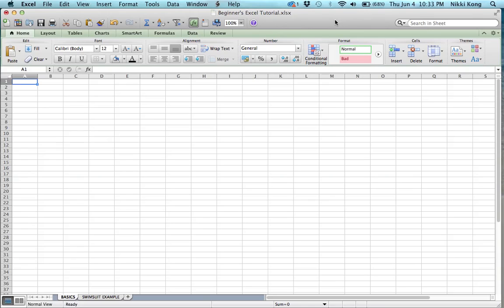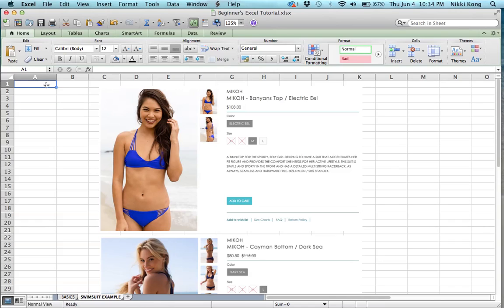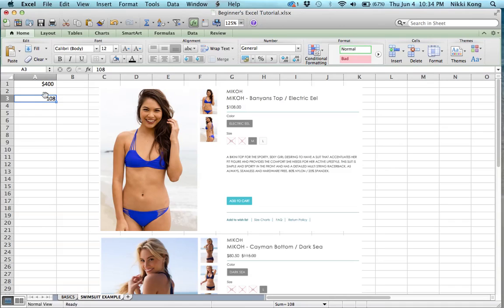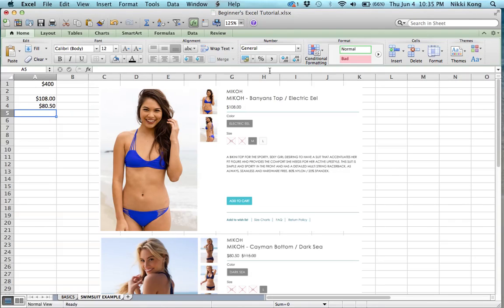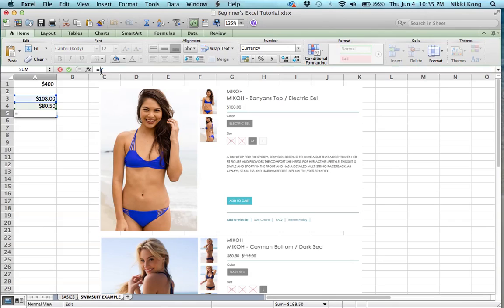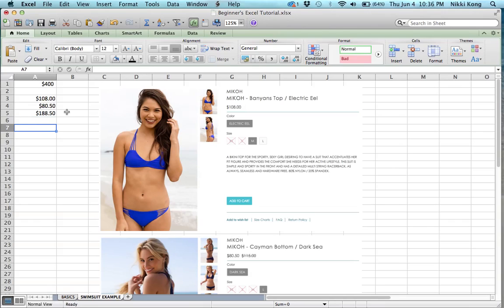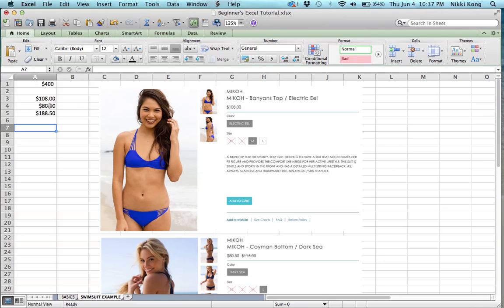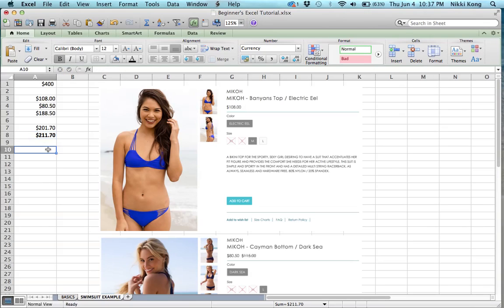Megan's Money - Beginner's Excel Tutorial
A quick and easy video on how to add, subtract and manipulate numbers in Excel! Not sure if you can afford that cute bikini you've been looking at? We'll help you calculate how much it REALLY costs.